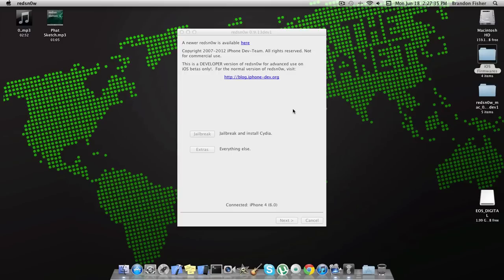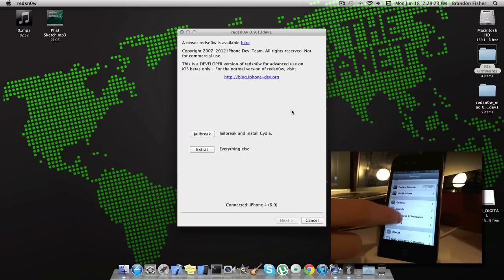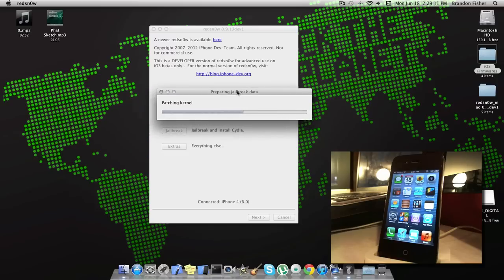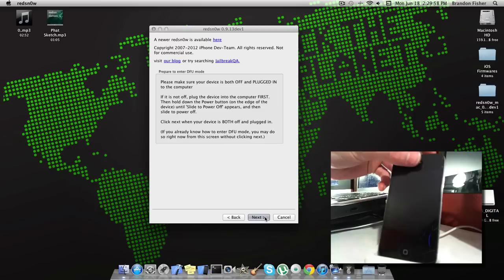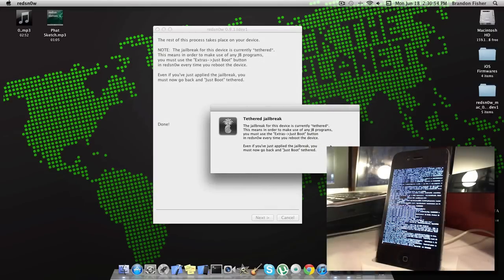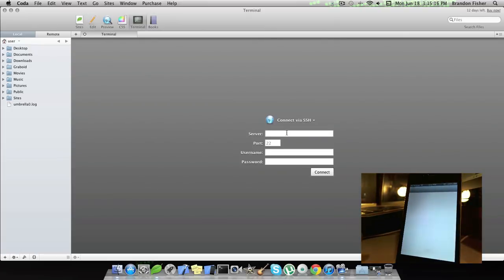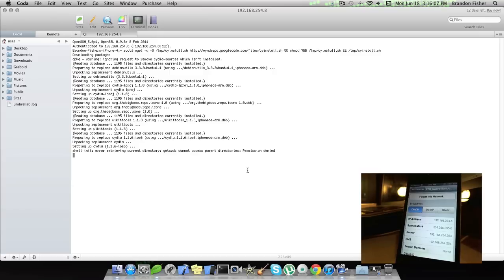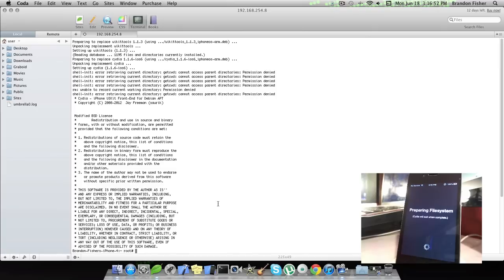How to Jailbreak iOS 6 Beta 3 (& Install Cydia)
This will show you how you can jailbreak your device, excluding the iPhone 4S & the new iPad (3), with the developer Redsn0w application. You will need to jailbreak it with Redsn0w, which this will install SSH on your device. After that you can SSH into your device and install Cydia. Please note that not a lot of things are compatible with iOS 6 in Cydia yet, so install at your own risk.

Here is the code to paste into your SSH client:
wget -q -O /tmp/cyinstall.sh && chmod 755 /tmp/cyinstall.sh && /tmp/cyinstall.sh